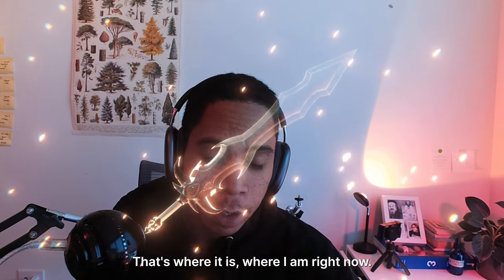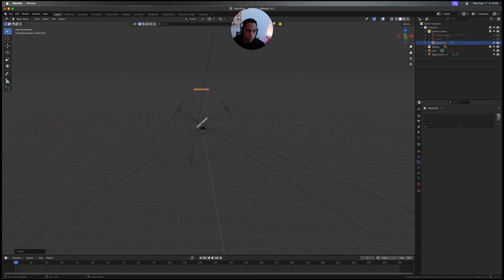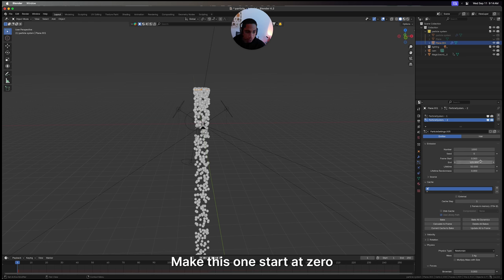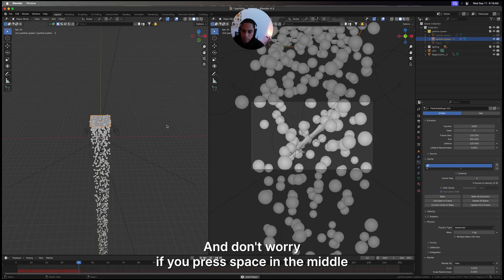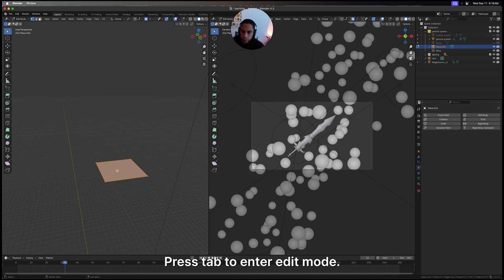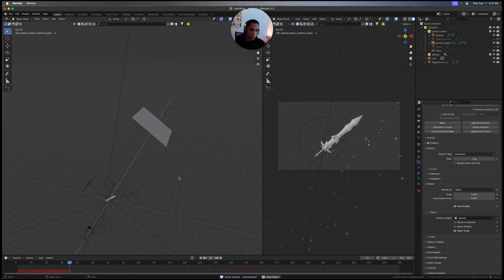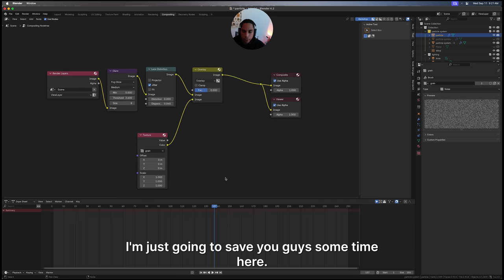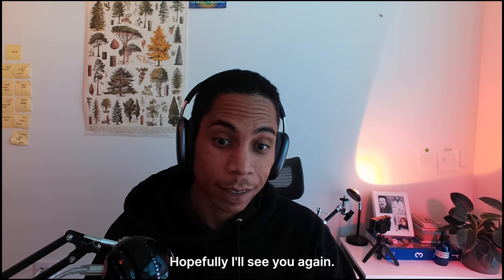how to add fantasy looping particles to ur visuals. (eevee)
yo, here we are again - crafting together on blender.. today you'll learn how to create particle systems and wind dynamics within ur renders.

once you learn this you'll be off to the races and bring an extra bit of life to all of your renders.

timestamps:
00:00 - start
00:37 - opening up blender
01:15 - actual start of tutorial
01:40 - particle system setup.
05:43 - wind system setup
06:57 - particle object (glowing thing)
10:13 - motion blur - design details
10:34 - compositor (screenshot)